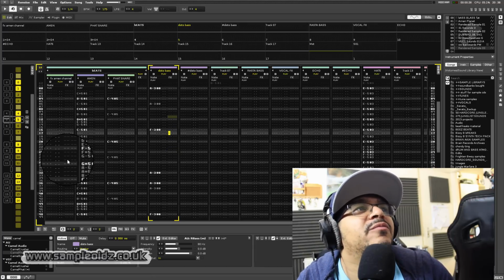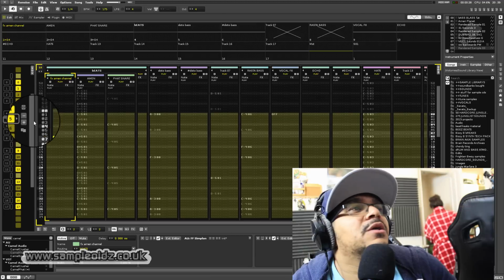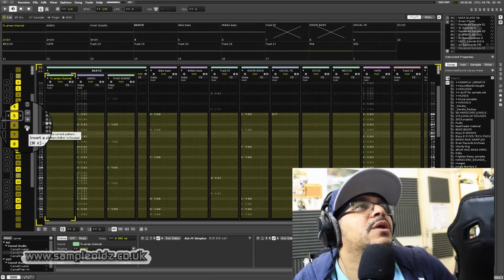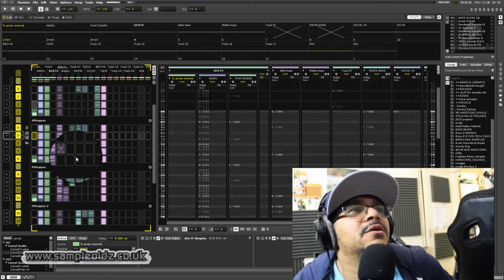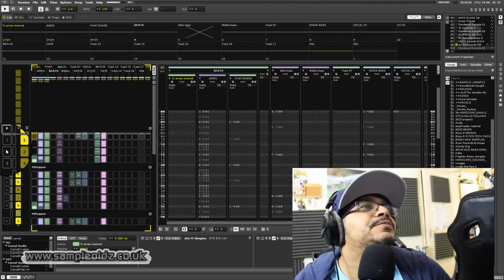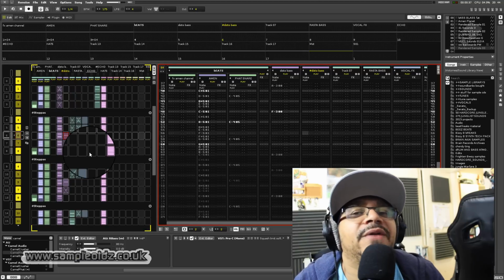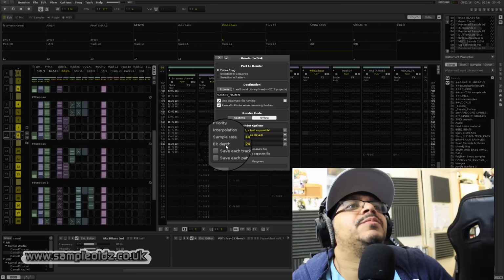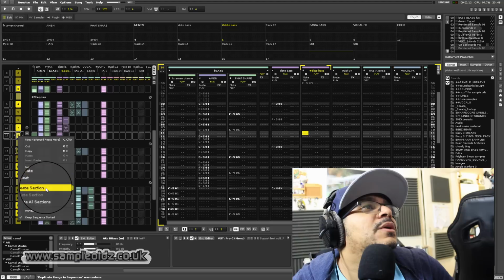Music Production HOW TO ARRANGE IN RENOISE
▼STUDIO GEAR MENTIONED IN THIS VIDEO:▼